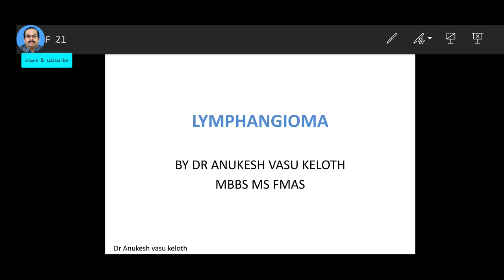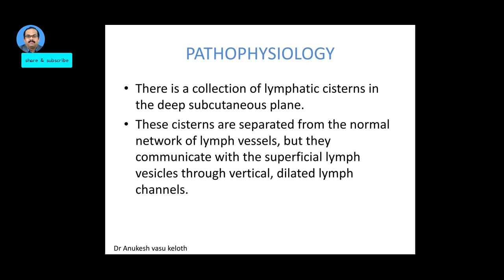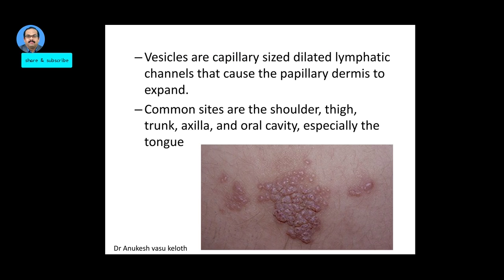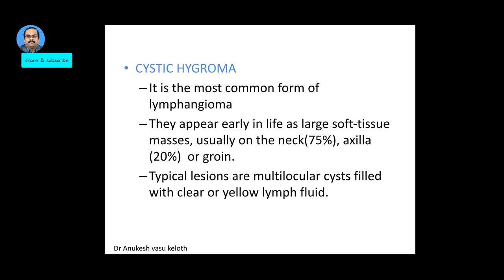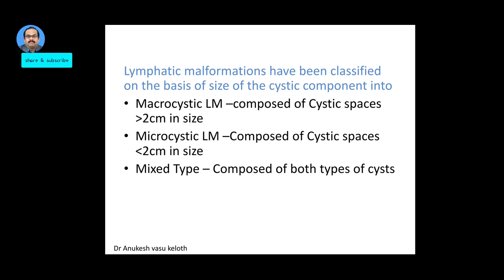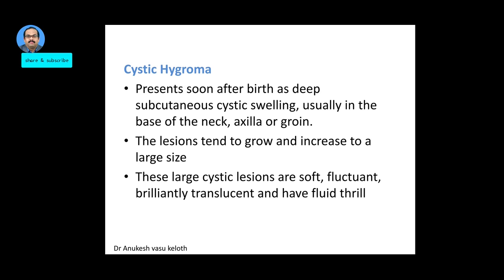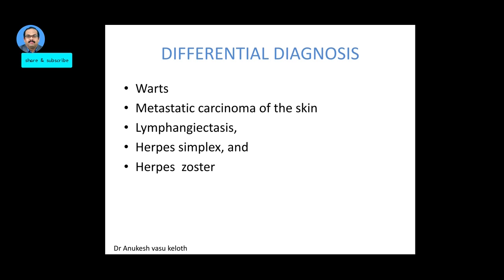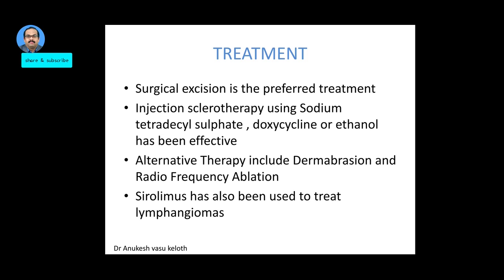LYMPHANGIOMA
Brief description of etiopathology, clinical presentation and management of Lymphangioma for academic purpose of undergraduate students (MBBS, BDS)